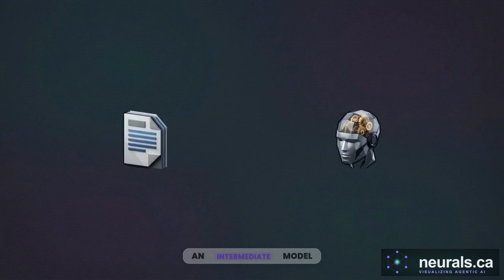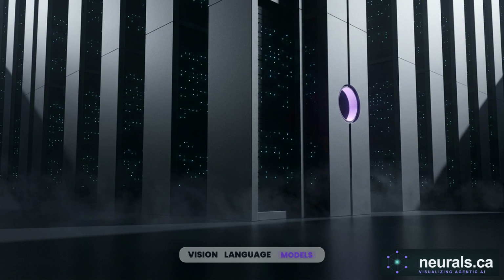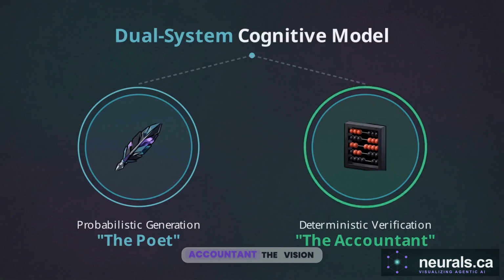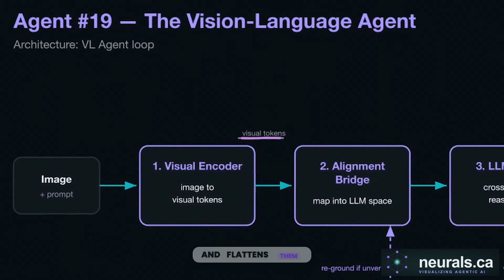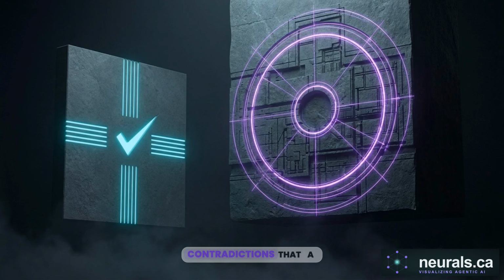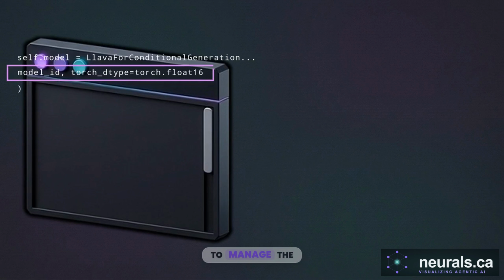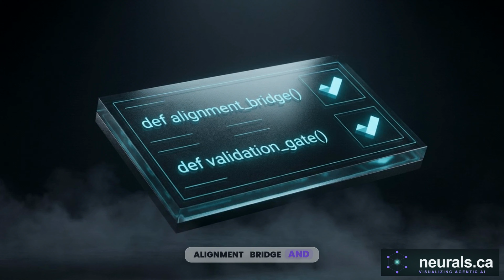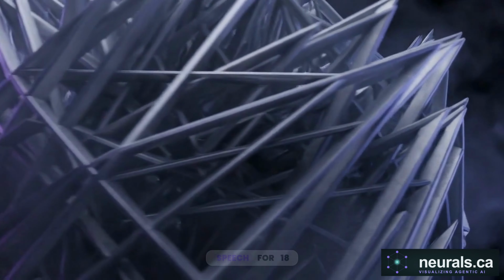Agent #19: The Vision-Language Agent (The Poet and the Accountant)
Agent #19 of 30 in The 30 Agents Series, a build-along companion to "30 Agents Every AI Engineer Must Build" by Imran Ahmad. Watch the whole stack come together, one agent at a time.

For 18 agents we reasoned entirely in text. Describe an office desk in words and you note the laptop and the screen, but you lose that a drawer is half open and a coffee cup is one bump from the keyboard. The moment raw pixels become a caption, the detail the task depends on is gone, and any pipeline that captions an image before reasoning has already thrown that information away.

Agent #19, The Vision-Language Agent, opens Chapter 11 by ingesting raw pixels directly and grounding its reasoning in what it actually sees. But a raw vision-language model is fluent and unreliable: it reads the mood of a warehouse perfectly and then miscounts the shipping containers. In production, a plausible-but-wrong claim, like a clean safety inspection on a damaged structure, is dangerous. So the design keeps the model's semantic power and bolts on deterministic verification.

- Why caption-then-reason loses information irreversibly, and why text-only systems are blind to spatial detail
- The dual-system model: the VLM is the poet (nuance, context), a deterministic object detector is the accountant (counts, hard facts)
- The squinting agent: when evidence is too blurry, it writes Python on the fly to crop and zoom, then looks again (a think-act-observe loop)
- The four-stage pipeline: visual encoder (patches; SigLIP vs DINOv2) → alignment bridge (MLP / Q-Former) → LLM core (cross-modal attention) → validation gate
- Why grounding on the visual tokens directly preserves geometry and contradictions a caption would erase
- The validation gate: route fragile claims (counts, fine detail) to a detector and force a re-evaluation on a mismatch
- The code: a VQA agent class (LLaVA-style), a structured chain-of-thought prompt, the validation function, and error handling for corrupted input
- Use cases: document and layout parsing, visual inspection, accessibility, plus the latency/cost tradeoffs

Chapters
00:00 Intro
00:15 Recap: 18 agents lived in text
00:26 The office-desk caption loses the detail that matters
00:41 Caption-then-reason loses information irreversibly
01:07 Agent #19: ingests raw pixels directly
01:47 Why raw VLMs miscount (the shipping containers)
02:18 Why a plausible-but-wrong claim is dangerous
02:47 The four-stage pipeline and dual-system model
03:09 The poet (VLM) and the accountant (detector)
03:33 The squinting agent: writes Python to zoom
04:16 Stage 1: the visual encoder (SigLIP / DINOv2)
04:49 Stage 2: the alignment bridge
05:15 Stage 3: the LLM core (cross-modal attention)
05:40 Stage 4: the validation gate
06:26 The code: the VQA agent class and CoT prompt
07:13 The validation function and error handling
07:45 Use cases and latency tradeoffs
08:25 Anchoring language in verified visual evidence
08:42 Next: hearing (Agent #20)

▶ Next: Agent #20: The Audio Processing Agent (When the Words Lie and the Voice Tells the Truth)

📘 The book: *30 Agents Every AI Engineer Must Build* (Imran Ahmad, Packt),

From the author of *50 Algorithms Every Programmer Should Know*.

Next up: Agent #20. Which of the 30 agents would you build first?